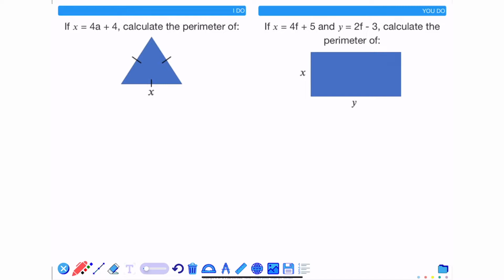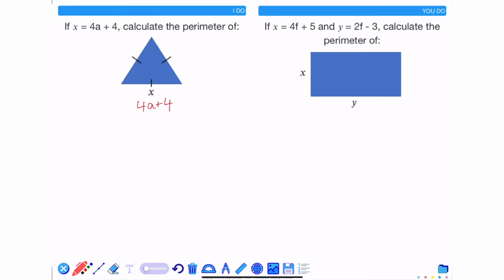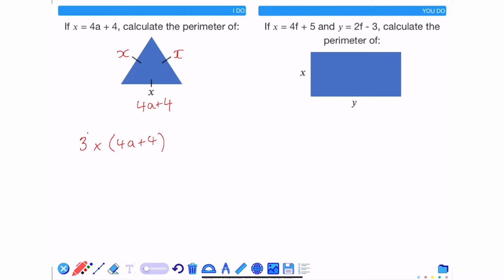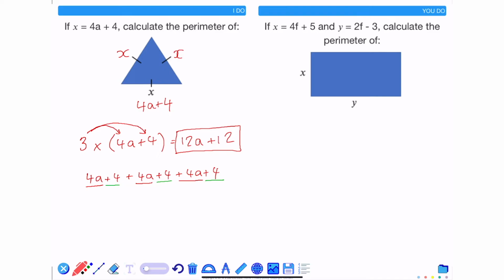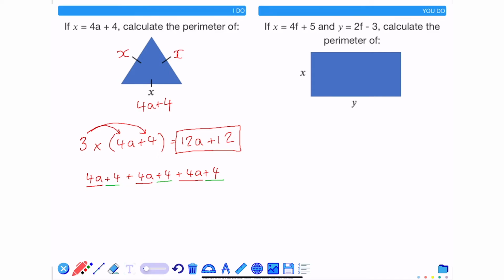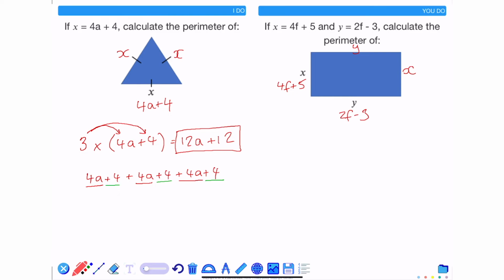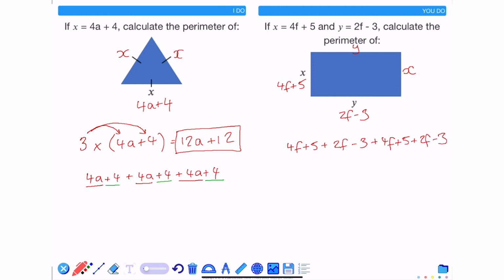Simplifying a linear expression (6⭐️)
A quick tutorial on how to simplify a linear expression.